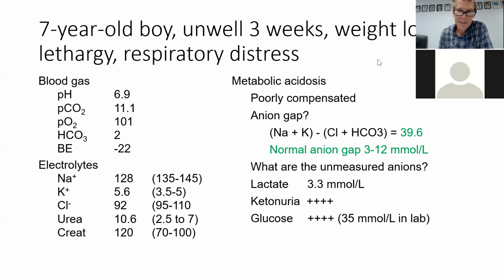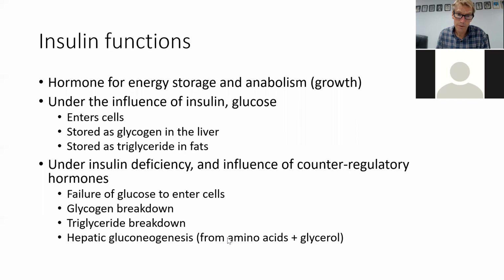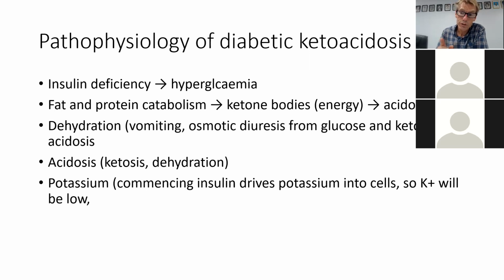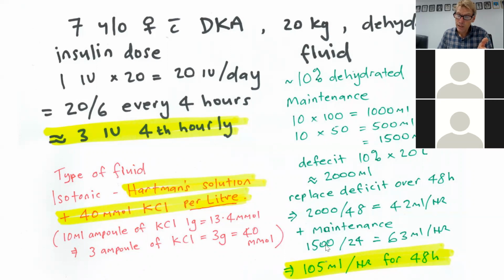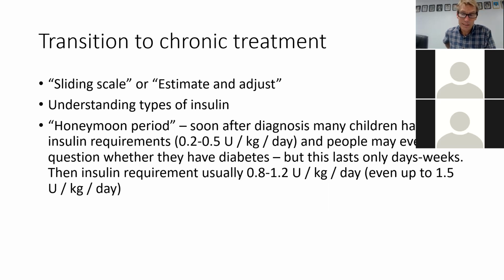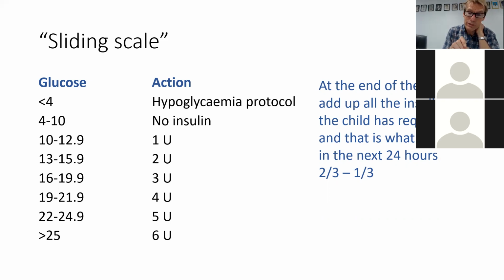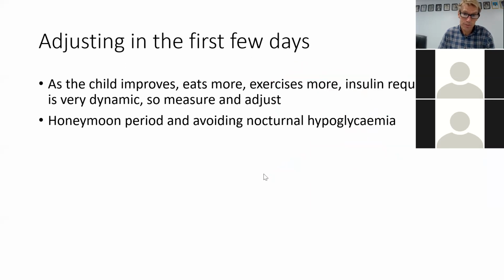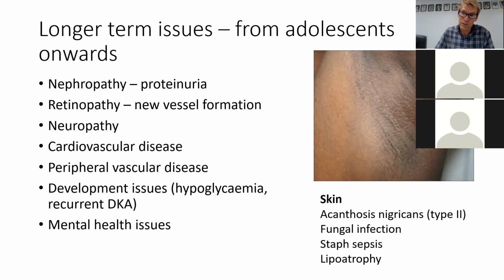3 Type 1 Diabetes in children 2022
Type 1 Diabetes in children
In the past type 1 diabetes was rare in children in the Pacific, but it is now increasingly, as it is in all countries around the world.  Children with diabetes need careful management of their initial presentation - usually ketoacidosis, and they need careful transition to chronic long-term treatment.  There is a lot to think about when we are looking after a child with diabetes, but if we manage all issues then these children can have a very good outcome.  In this session we will cover all stages of management and describe the complications and pitfalls to avoid.